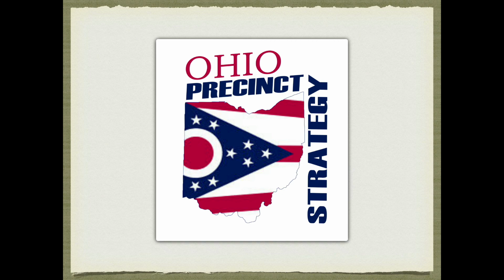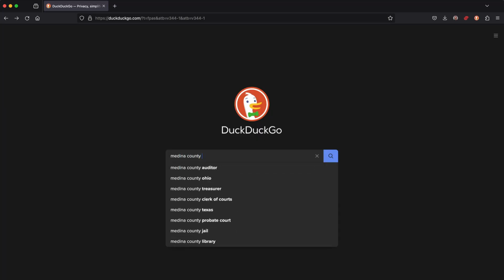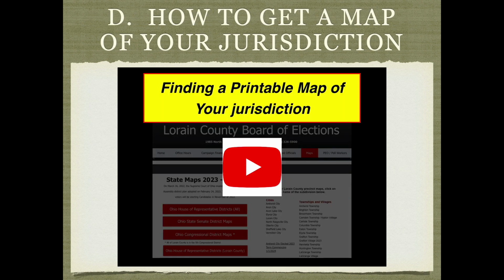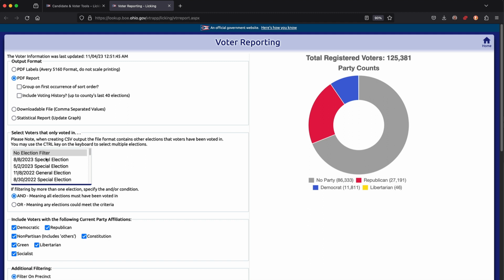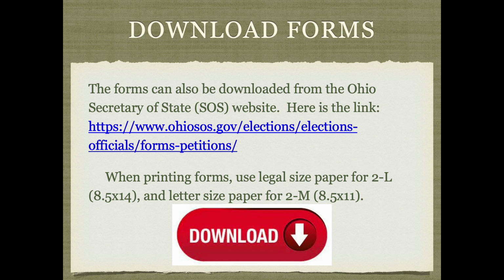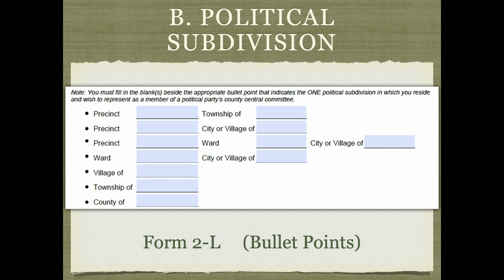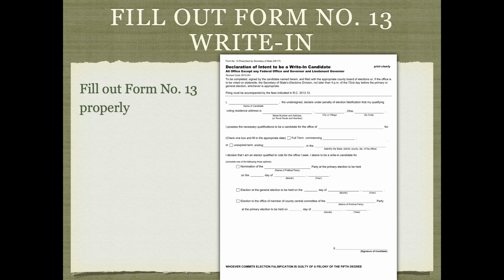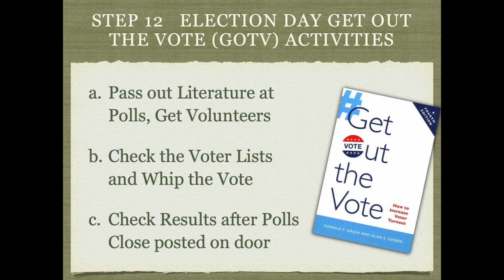How to Run For County Central Committee in Ohio (1080)